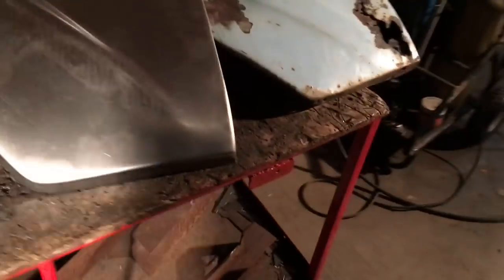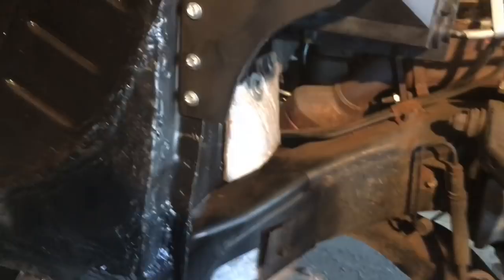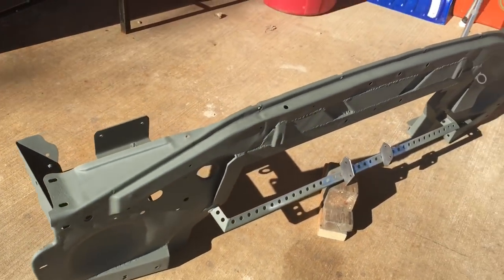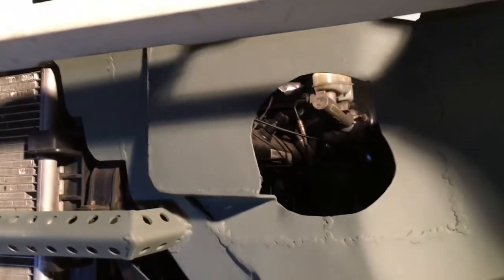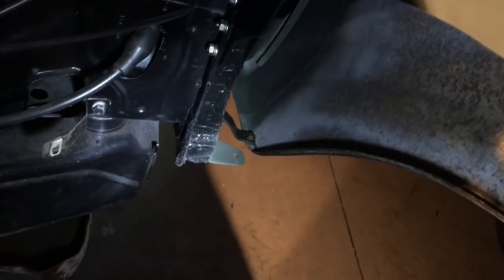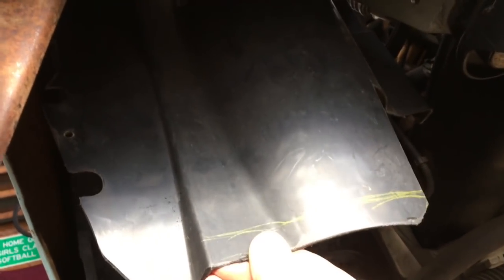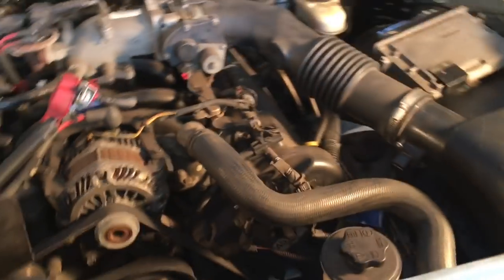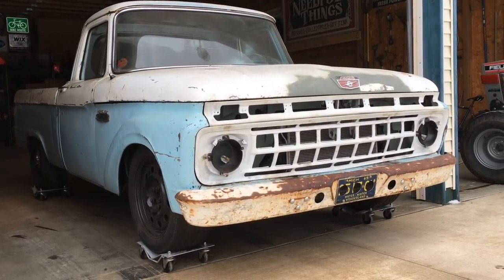FP-7100 Episode 13 Front Clip Part 4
Final Front Clip Mounting. (Other than taking it apart and painting everything but the external metal.)